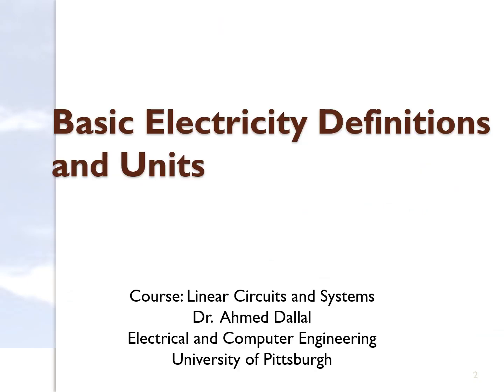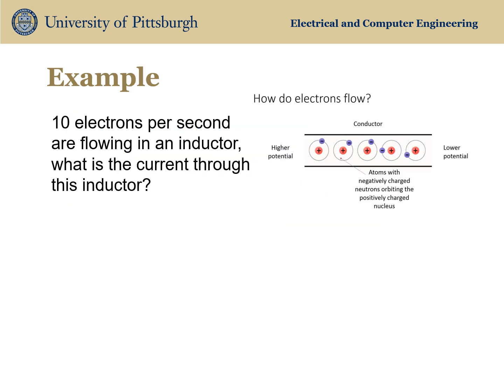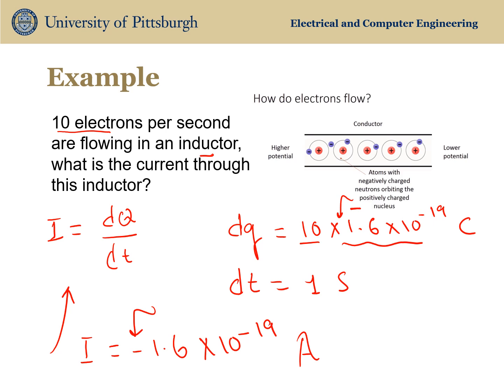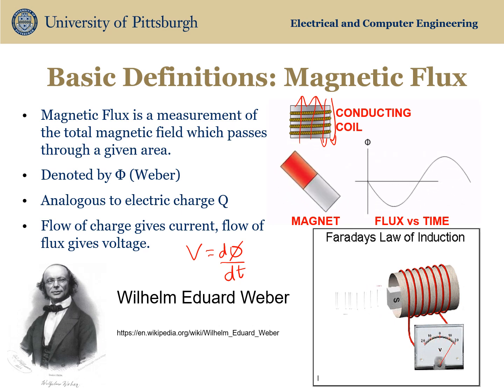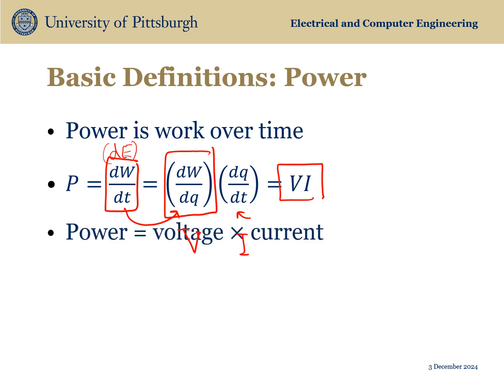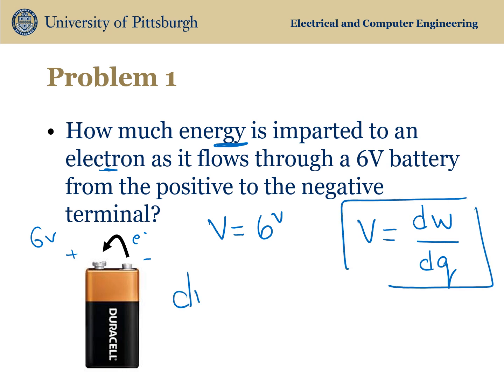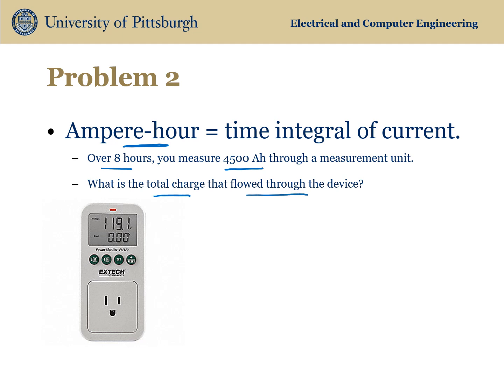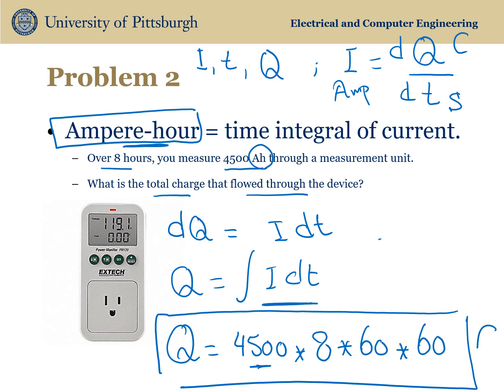Essentials - Definitions and Units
In this video, we review fundamental electrical concepts and units from physics, including:

🔌 Key Concepts Covered:

Electric charge (q) and its unit (Coulomb)

Electric current (I = dQ/dt) measured in Amperes

Voltage (V = dW/dQ) measured in Volts

Power (P = VI) measured in Watts

Magnetic flux and its relation to voltage

Practical examples with electron charge calculations

⚡ Problem Solving Examples:

Calculating energy to move an electron through a 6V battery

Determining total charge from amp-hour measurements

Current calculations with moving electrons

📚 Important Equations:

Current: I = dQ/dt

Voltage: V = dW/dQ

Power: P = VI = dW/dt

Charge-energy relation: dW = VdQ